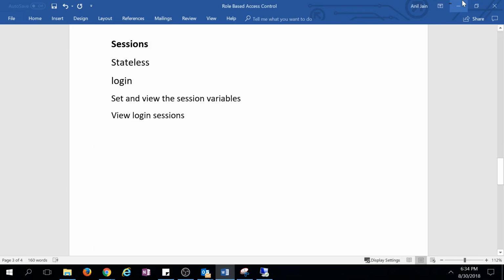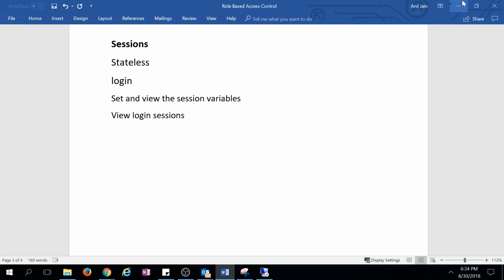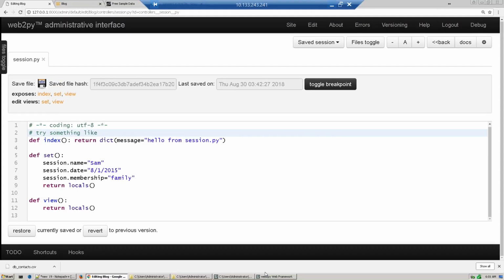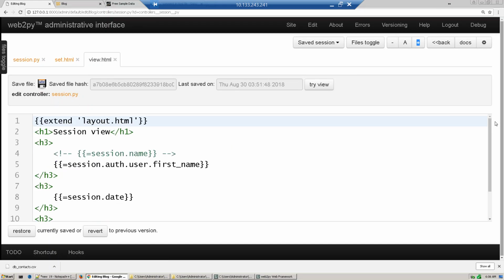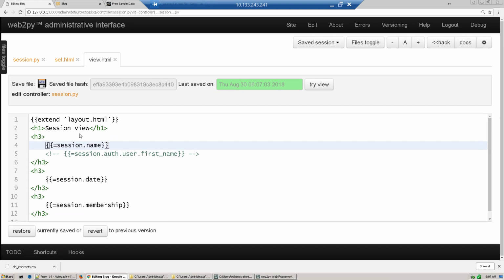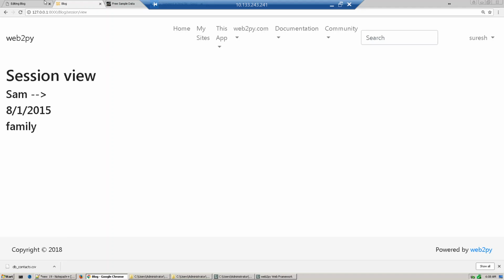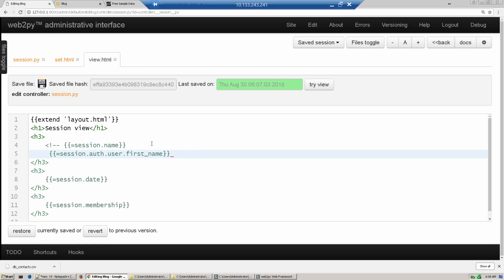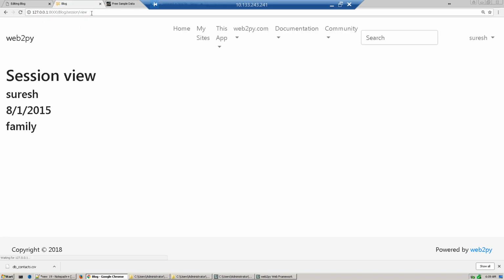Web development using web2py and python part 24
web2py session